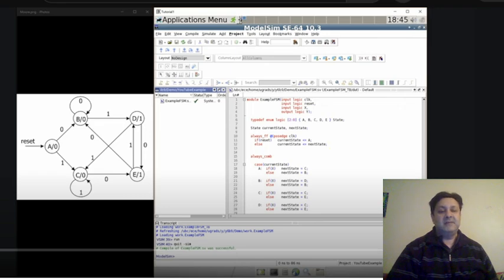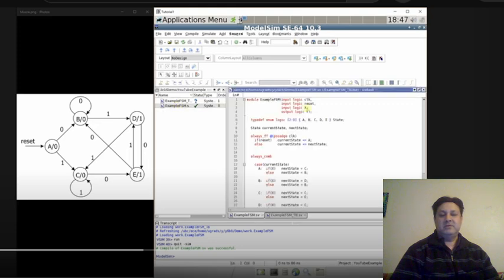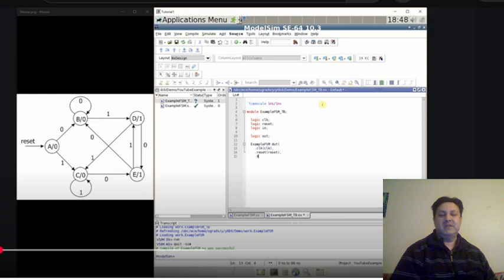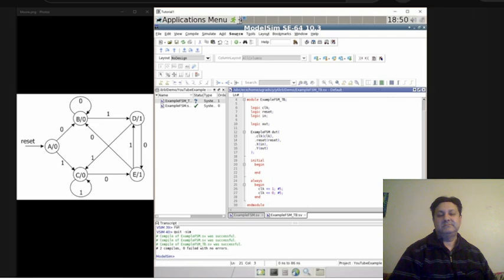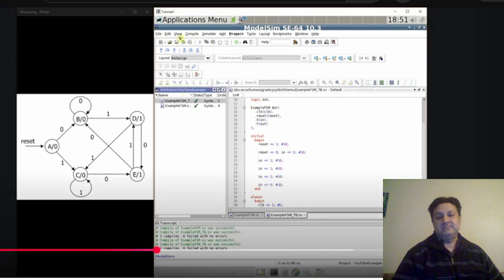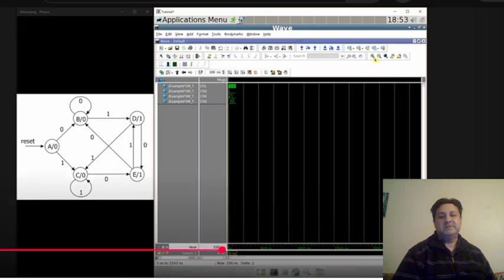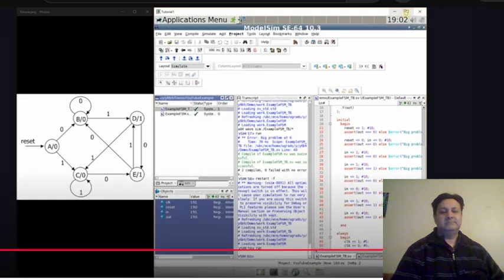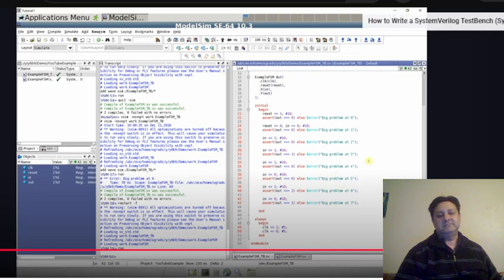Verilog- Simulation and Testing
Adnan Zaidi